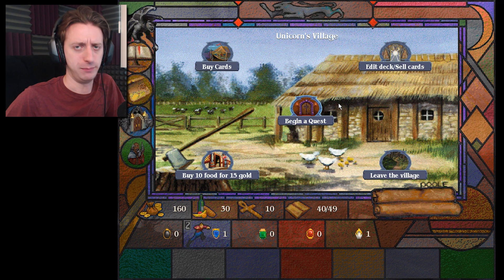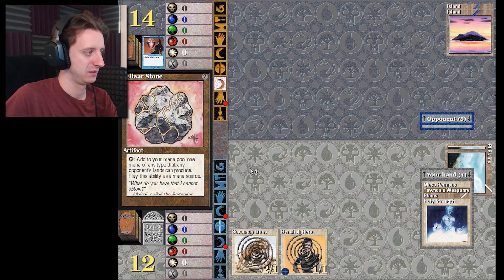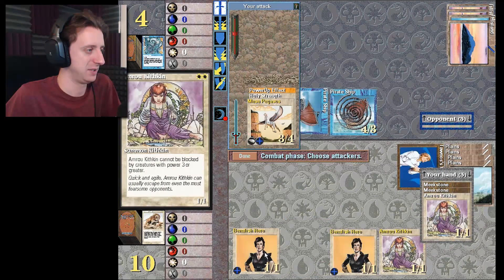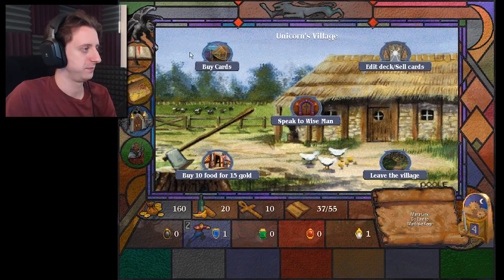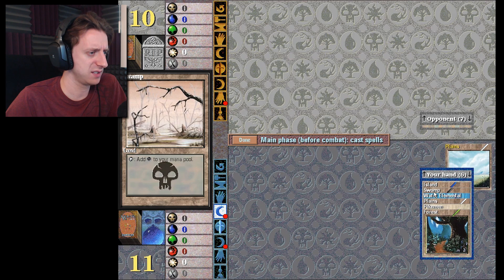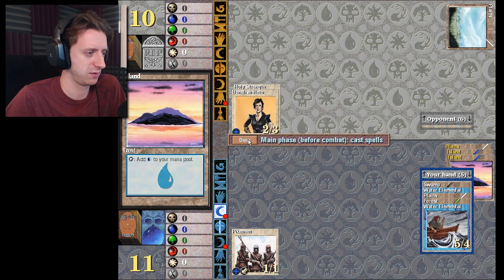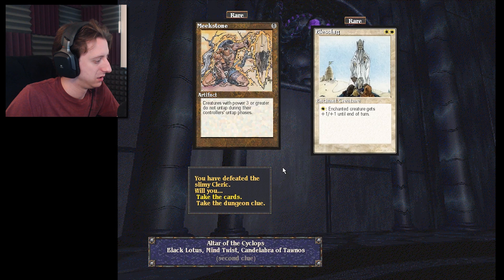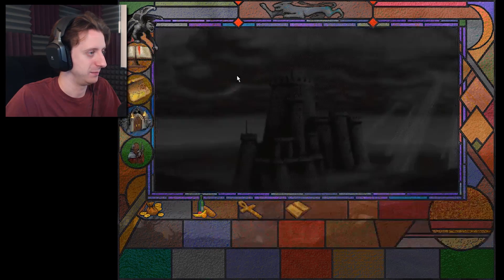Beefy Benalish Hero │ Magic: Shandalar #3 │ ProJared Plays!